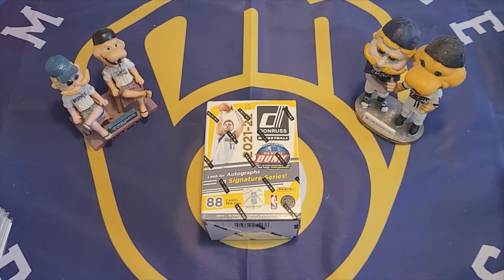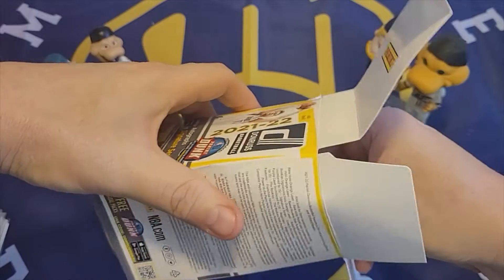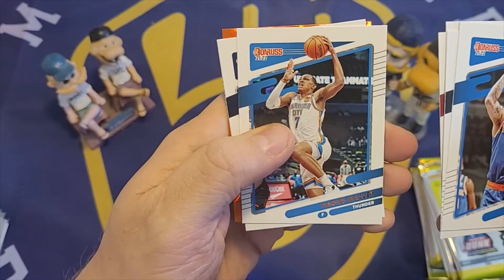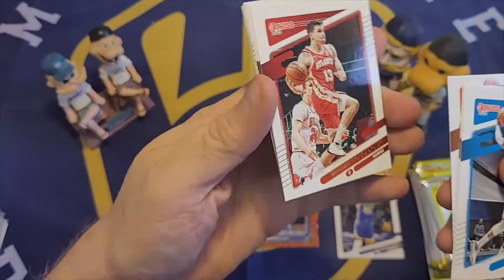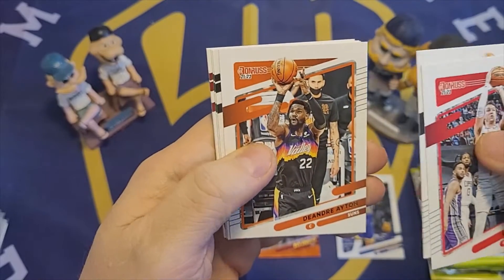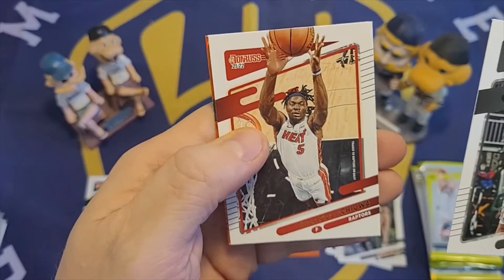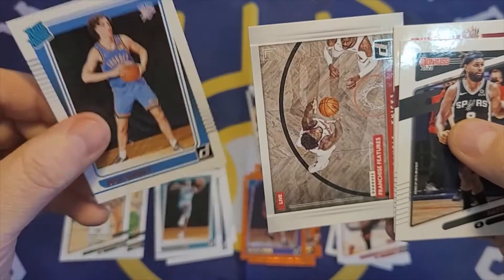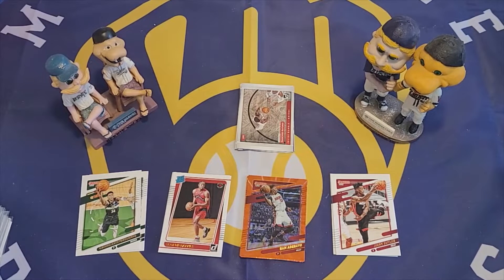2021-22 Donruss Basketball Blaster Box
I open a blaster box of 2021-22 Donruss basketball. Can I find any good Rated Rookies?

Shoutout to Peeps (@Peeps). Peeps has a very entertaining channel.